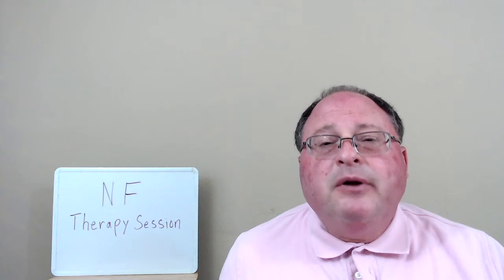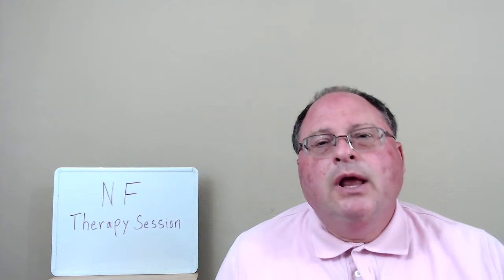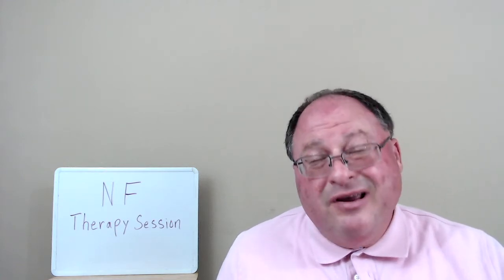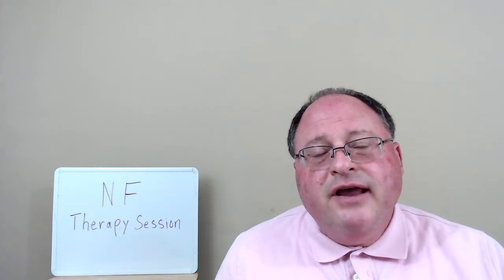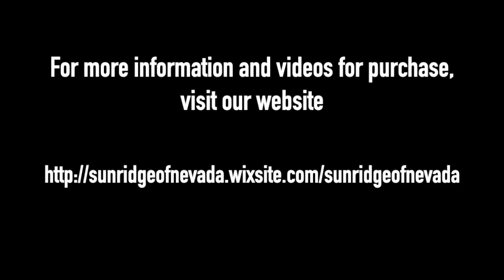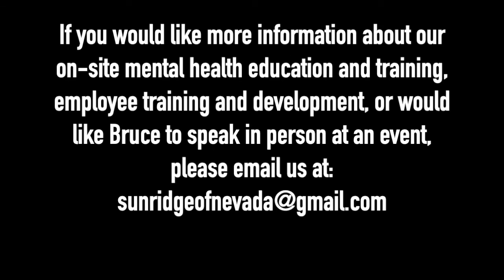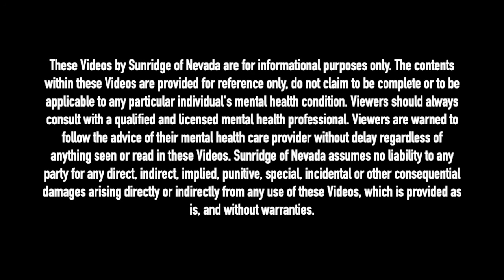THERAPIST BREAKS DOWN NF'S SONG 'THERAPY SESSION'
Licensed Clinical Social Worker Bruce Mufson breaks down NF's song 'Therapy Session'.

** NEW. Upcoming Training on 9/30/21 @ 5:30pm PST**
    What To Expect In A Therapy Session / What To Look For In A Good Therapist

* Access to the training is $10.00.
* In the ‘Add a note’ section, put an email where you would like the link to the training to be sent.

+ If you have any video ideas or would like to see Bruce speak about a particular mental health issue, let us know!!

+ If you would like more information on how to arrange for a private therapy session, Prevention Educational Training delivered on-site, or would like Bruce to speak in person at an event, please e-mail us at

+ IF YOU LIKE OUR CONTENT AND WOULD LIKE TO SHOW YOUR SUPPORT TO HELP GROW THE CHANNEL.

*CRYPTO
Bitcoin (BTC) Wallet - 1F6PzXHKYC4BgKesEai2BqaqfgQcgCZMqj

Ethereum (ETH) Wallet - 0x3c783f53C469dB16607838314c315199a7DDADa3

Litecoin (LTC) Wallet - Ld22mWGR3ExpDCXmgtxJU2Z28RLKjmBUYi

Dash Wallet - XrQFb8sE6DgYLFXVrxSgD4pjXADjyY7fMm

+ BE SURE TO ALSO CHECK US OUT AT